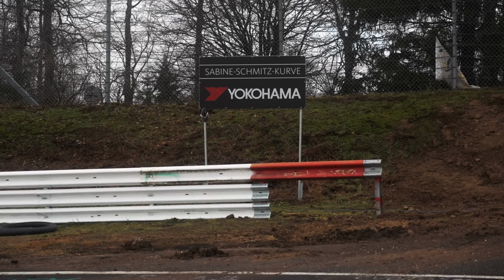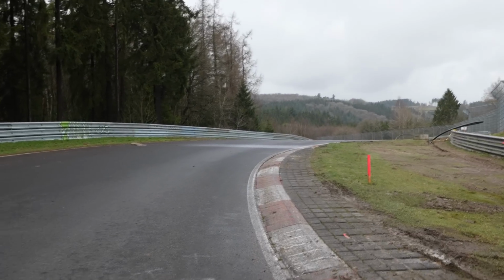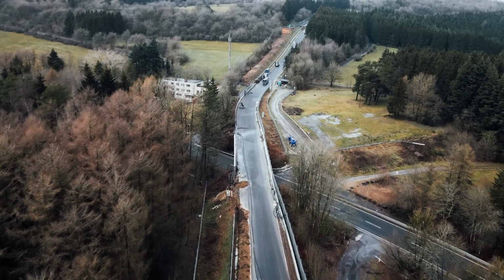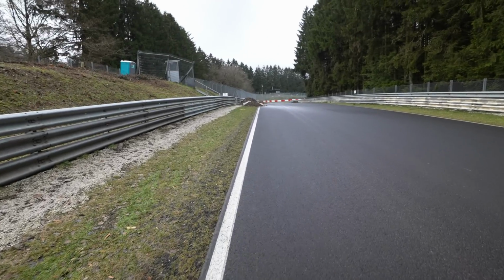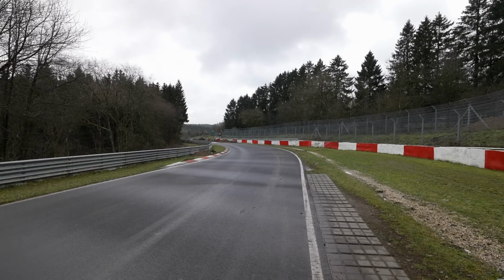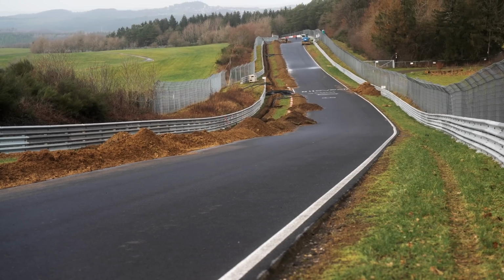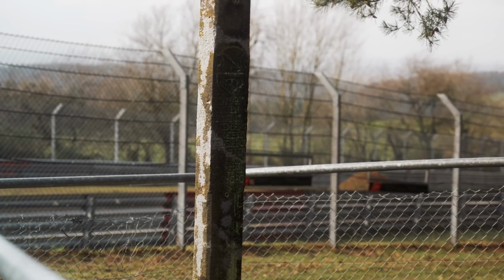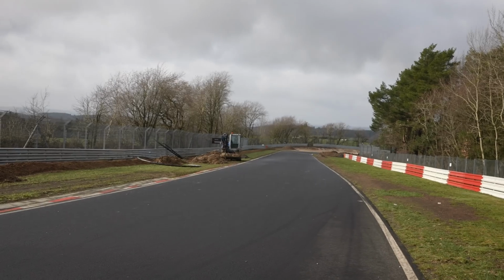Surviving Infamous Schwedenkreuz / Nürburgring Track Walk pt2.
00:00 Intro
01:46 Hocheichen
05:45 Quiddelbacher Höhe/Flugplatz
12:47 Schwedenkreuz
17:33 Aremberg/Outro